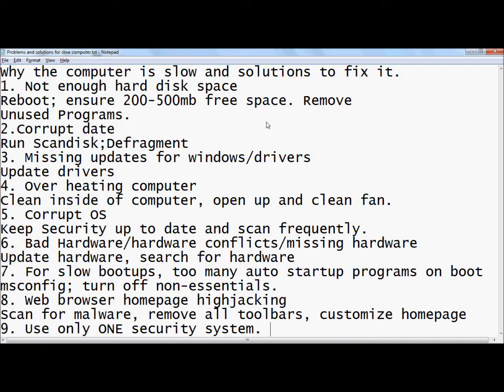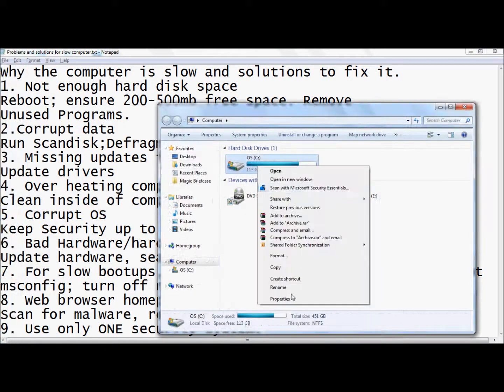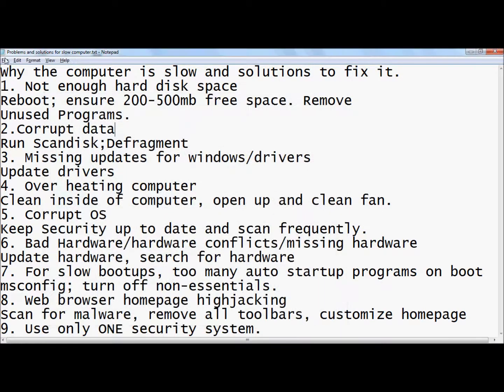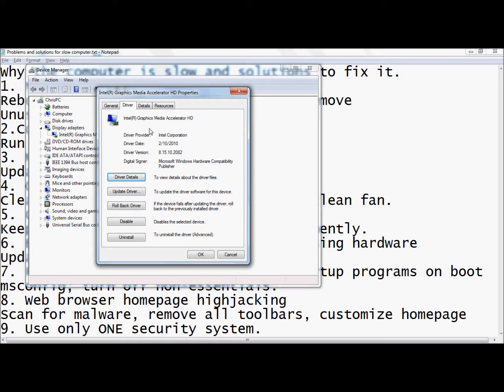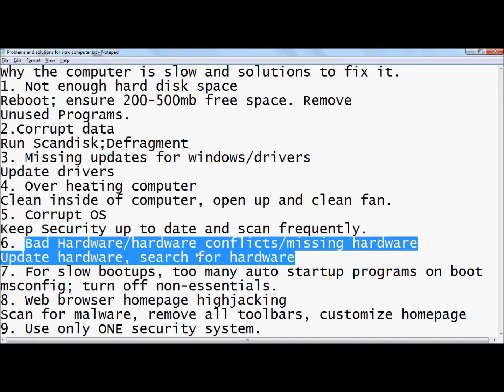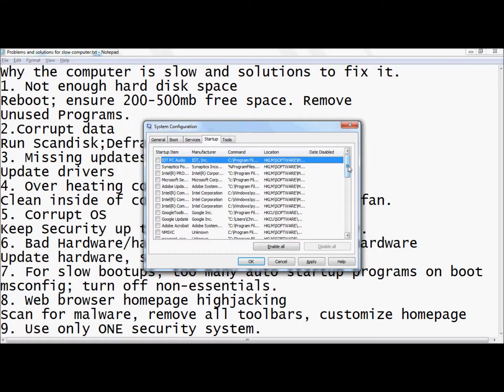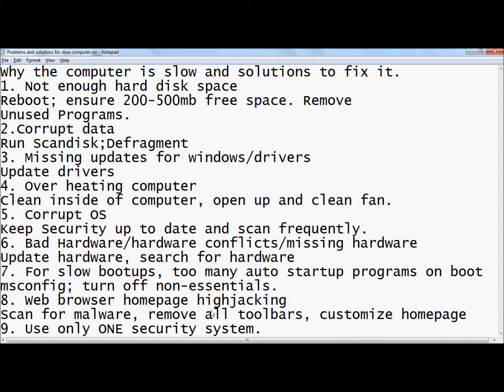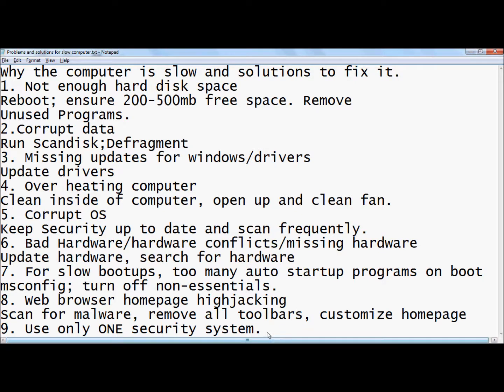7 simple steps for a faster running computer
9 steps to help your computer run faster and fix problems.